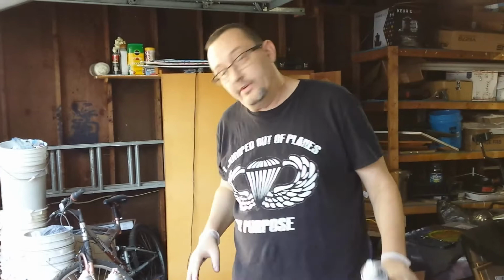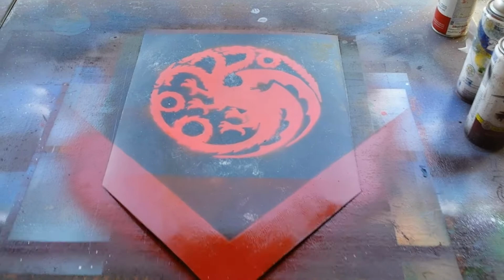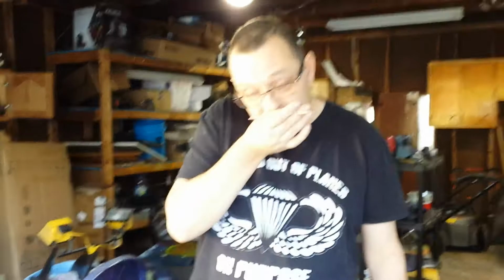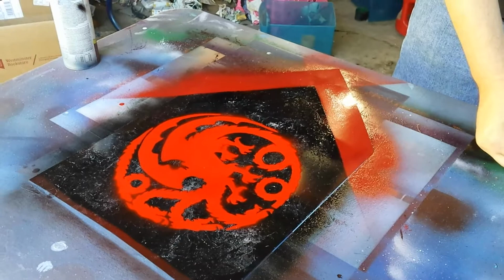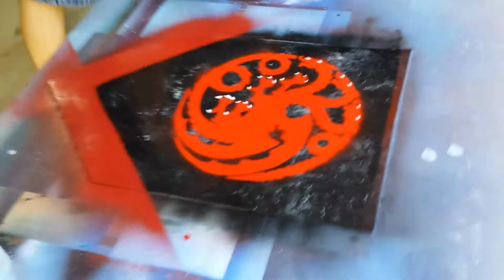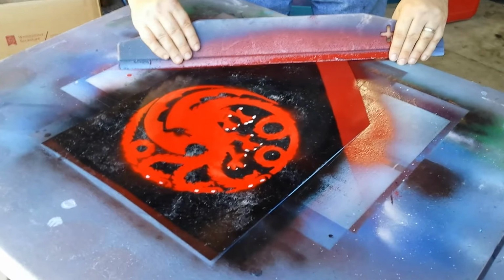Spray Paint Painting Video Game of Thrones House Targaryen Dragon Banner!!!!! A MUST SEE!!!!!! ❤❤❤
Spray Paint Painting Targaryen Dragon Banner. Watch as i create the house targaryen banner, and a large out takes video at the end explaining how i could help Daenerys win the war...lol.